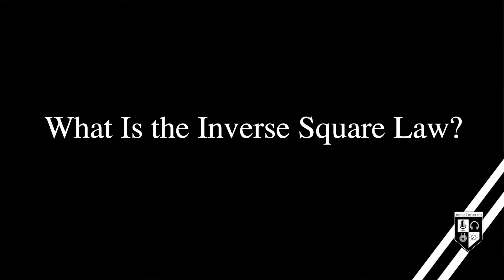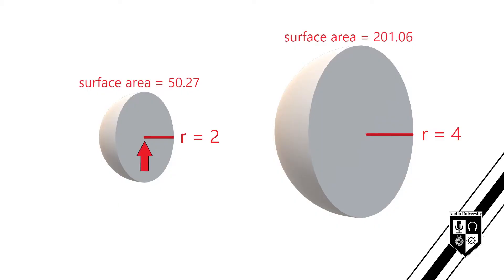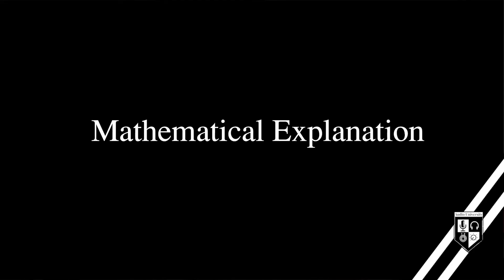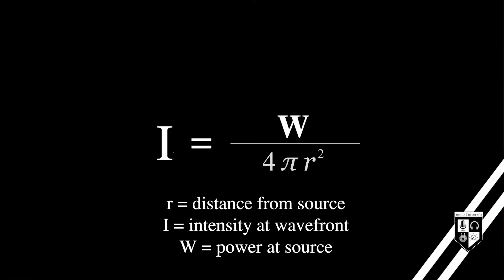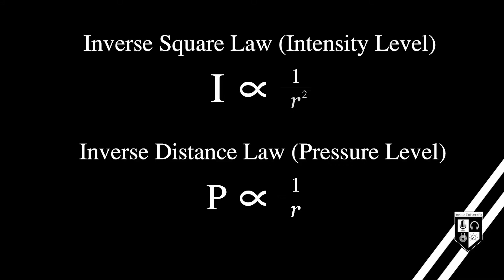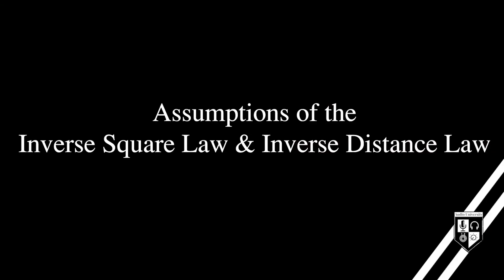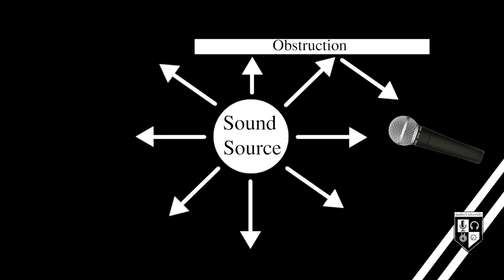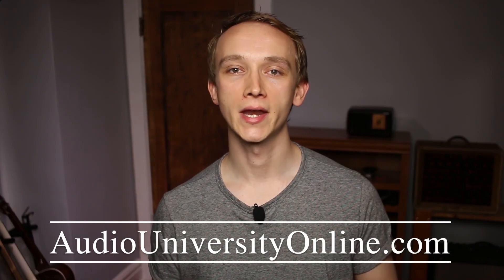INVERSE SQUARE LAW of Sound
If you are seeking a simple explanation of the inverse square law, you’ve come to the right place. This video will help you to understand what the inverse square law means and how it relates to audio production.

In audio production, the inverse square law describes the relationship between distance and sound intensity. This video will also teach you about the inverse distance law which is more relevant to audio production and human hearing.

0:00 - Intro
0:13 - What Is the Inverse Square Law?
0:26 - Intuitive Explanation of the Inverse Square Law
1:23 - Mathematical Explanation of the Inverse Square Law
2:07 - The Inverse Distance Law for Measuring Sound Pressure Level
2:28 - Demonstration (w/ Speaker and Microphone)
3:04 - Assumptions of the Inverse Square Law & Inverse Distance Law
3:43 - Recap

MEASUREMENT MICROPHONE:

OTHER MEASUREMENT TOOLS:
SPL Meter